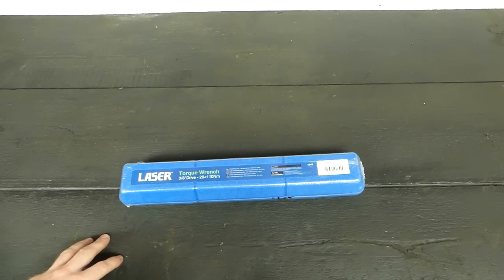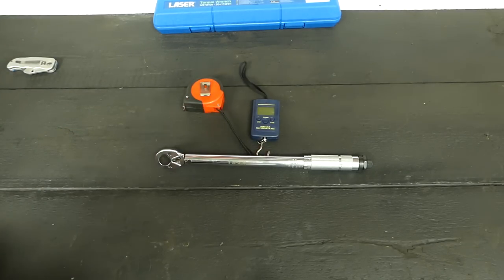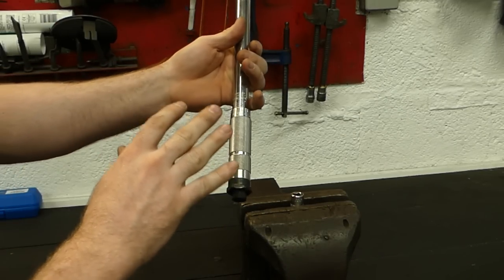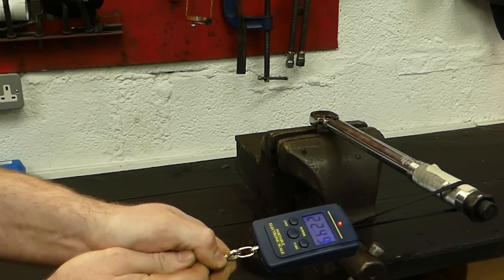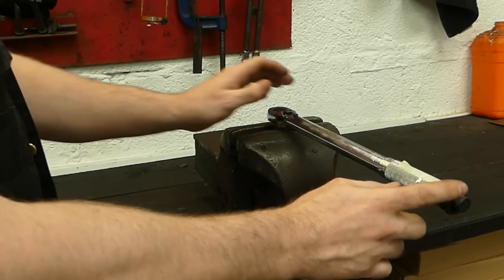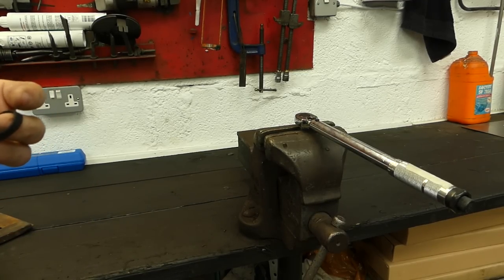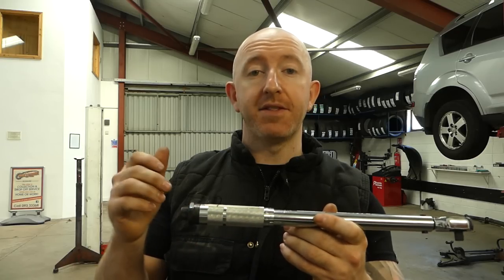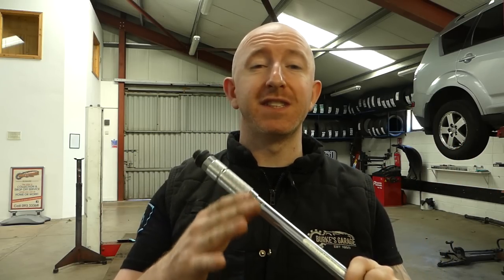Torque Wrench Test & Calibration - DIY Cheap & Easy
In this video I test a budget 3/8 click torque wrench that I just purchased, I also show a really simple way of testing a torque wrench and how to calibrate it. Doing it yourself can save a lot of money as some places charge quiet a bit of money to test and calibrate.

Link for luggage scale
Link for similar budget torque wrench

Link to a video explaining how to calibrate any size torque wrench, A great video Talks about conversions from 6:40

Torque wrench testing hack, simple easy and and excellent solution to a common problem.